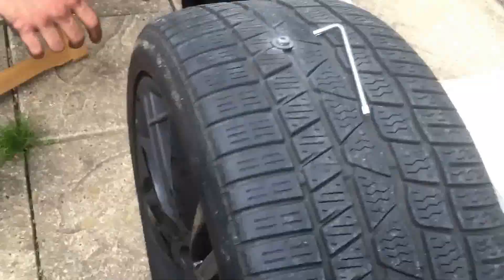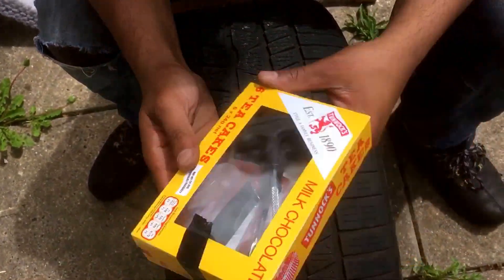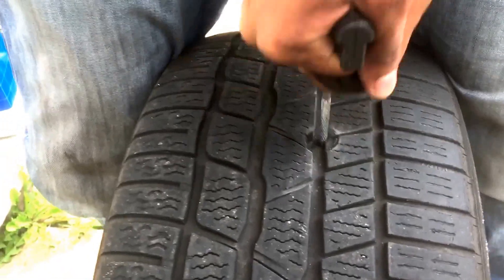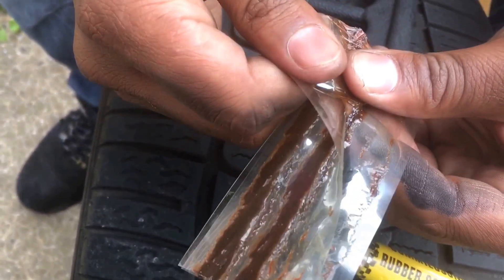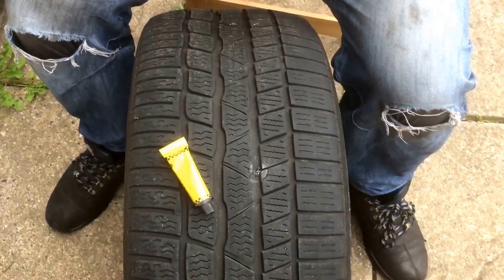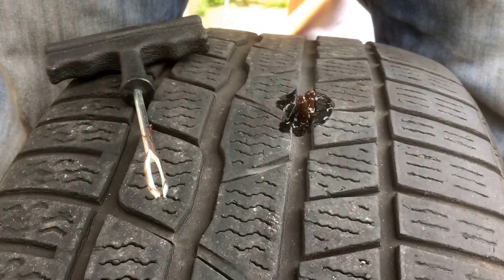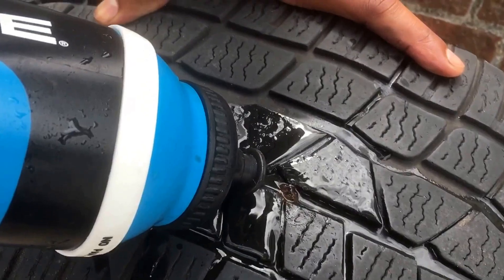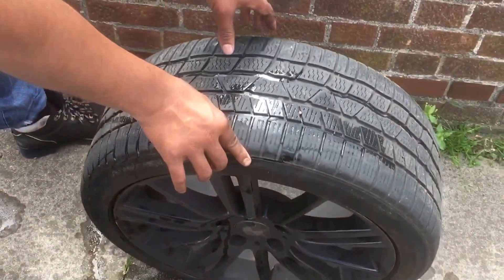Emergency tyre puncture repair car bike van truck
Quick emergency car van truck tyre puncture repair kit for bmw Audi Ferrari Lamborghini Aston Martin bughati vw golf polo Honda Civic Nissan GT-R gti Subaru Mitsubishi Evo evolution Mercedes c63 AMG rolls Royce phantom